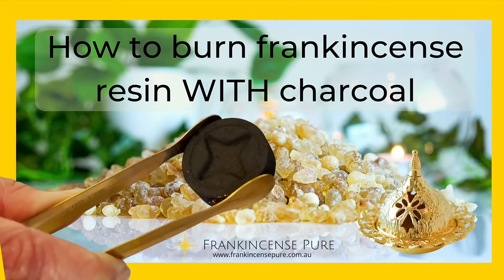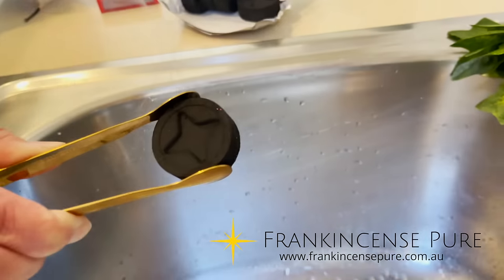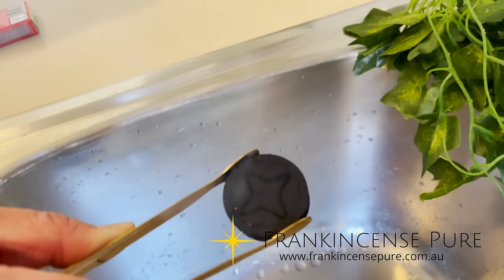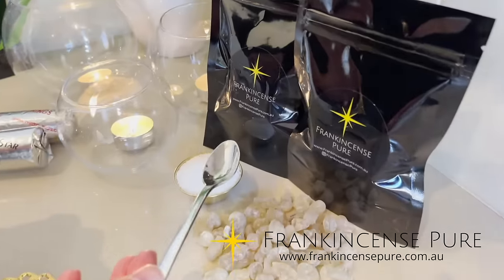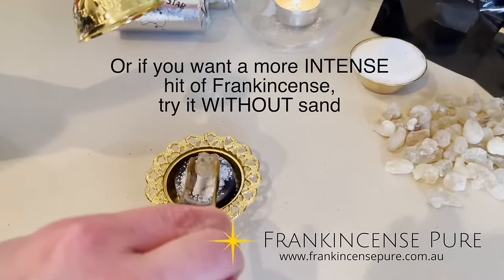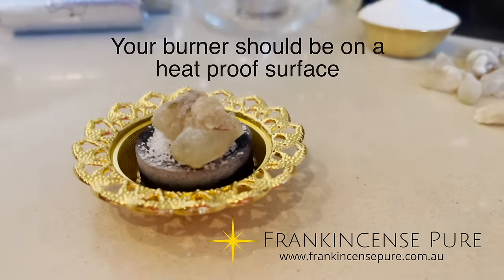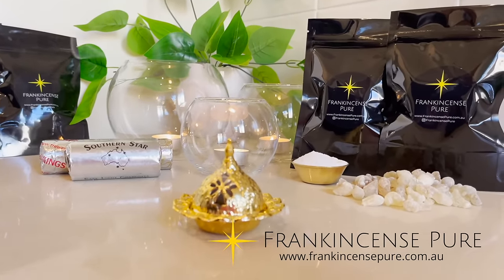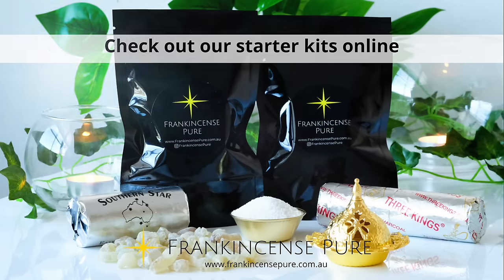How to Burn Frankincense Resin with Charcoal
How to burn Frankincense resin using charcoal. This is one of the most popular ways to burn resin. It's a great way to gain the richer scent and benefits of the natural frankincense oils as you place the resin on the charcoal. Of course - there are many ways you can enjoy the aroma of your sweet aromatic Frankincense resin (Boswellia), this is just one of them.